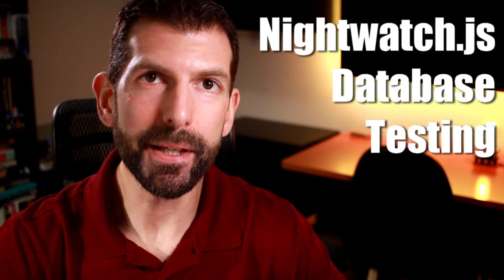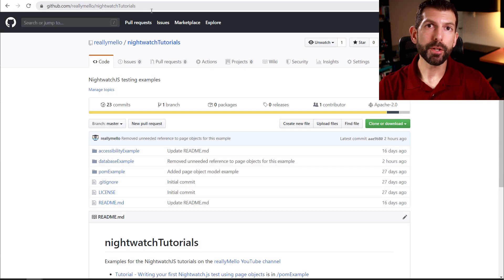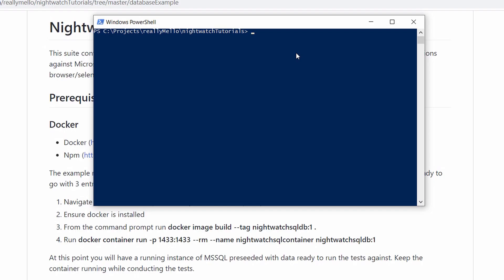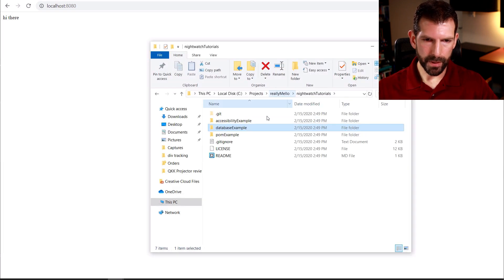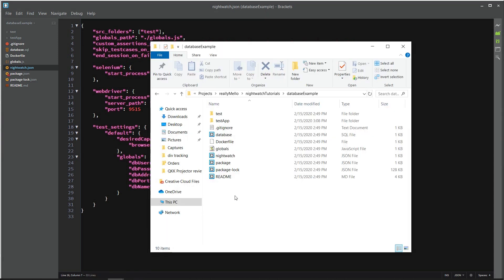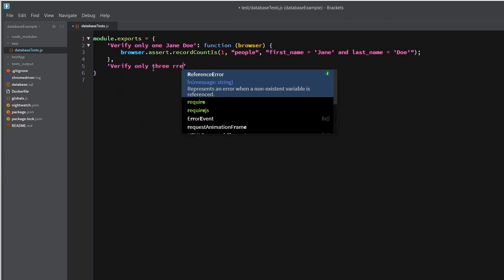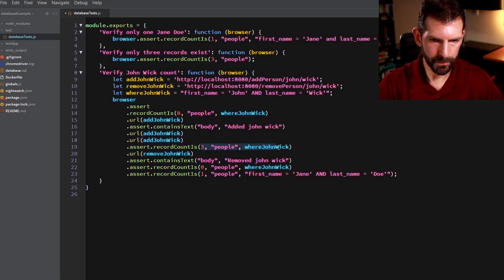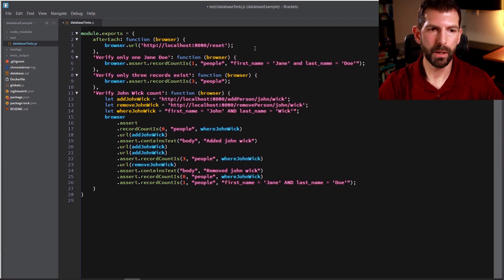Automated Database Testing with Nightwatch JS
Using database testing with your browser-based automated tests written in NightwatchJS or Selenium allows you verify if test actions performed on your web site cause the desired behavior in your database. This tutorial will show you how to write MSSQL database assertions in NightwatchJS tests using custom assertions.